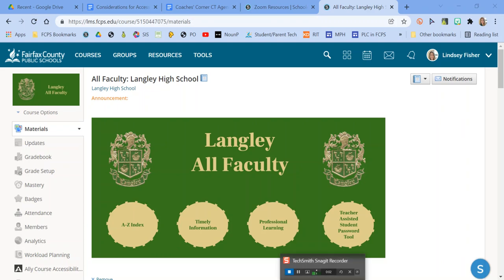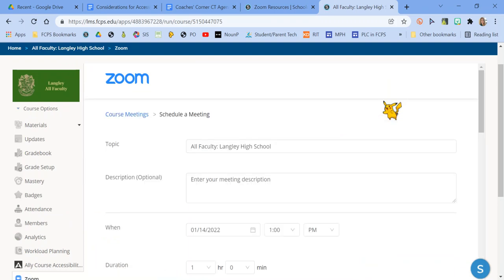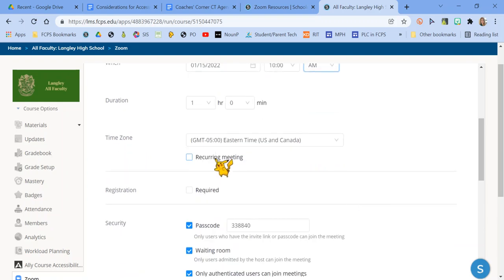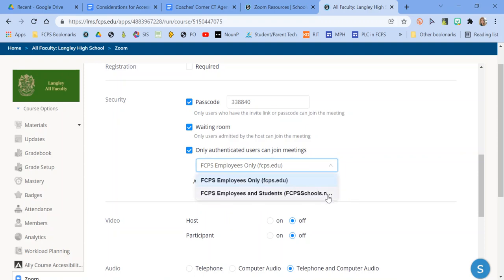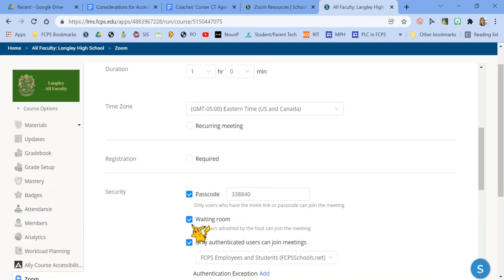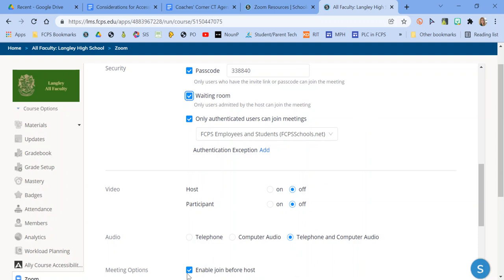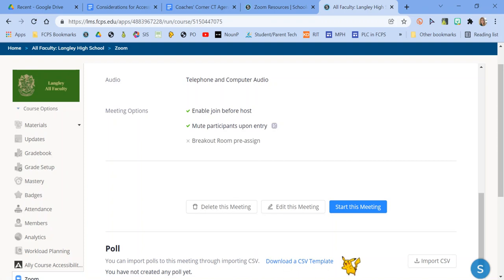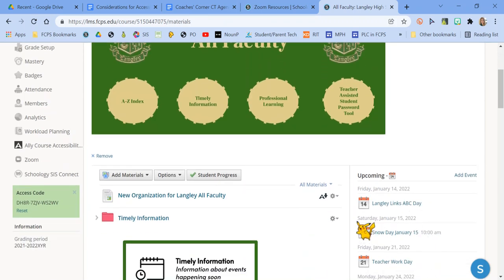How to Set Up a Snow Day Zoom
If there is a snow day, here is how to set up Zoom in Schoology.

Please do not do this in advance, as you are creating calendar invites in Schoology for students!